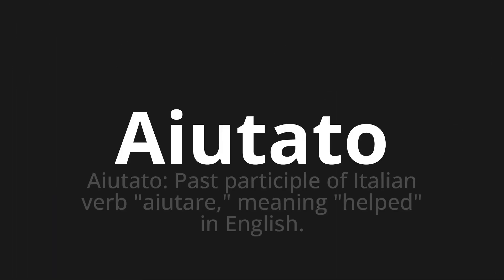How to pronounce Aiutato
Master the Pronunciation of 'Aiutato Which means helped' - which means : Helped: Past Particeple of Italian Verb "help," meaning "Helped" in English. 📝 with @PizzaPronunciation 🎓🗣️ - [Your Guide to Italian]

Learn to pronounce 'Aiutato' perfectly in Italian with our easy and engaging tutorial by @PizzaPronunciation! 📖📽️ In this comprehensive video, we provide you with native speaker examples 🗣️👂 and phonetic breakdowns 🎵 to ensure you get the pronunciation just right.

How to say Helper in Italian